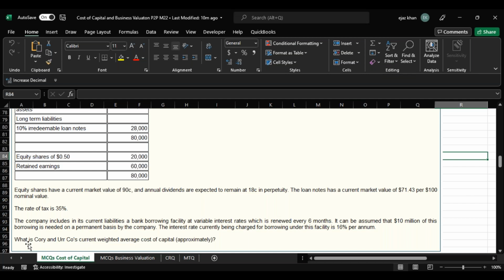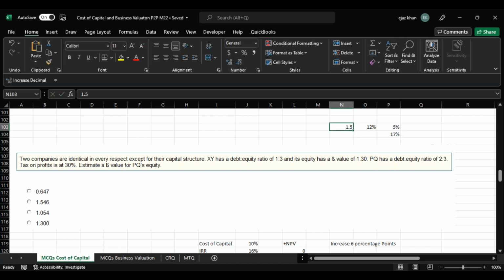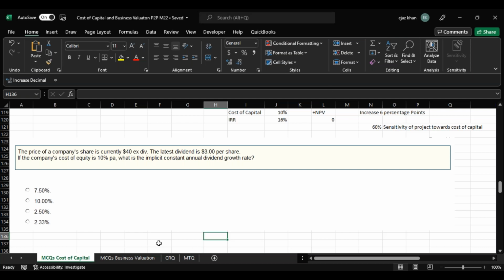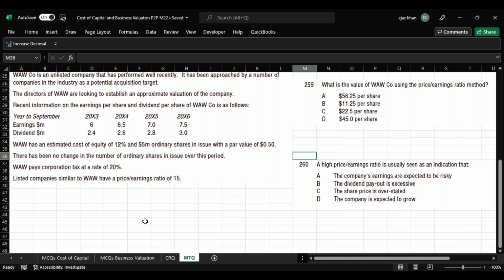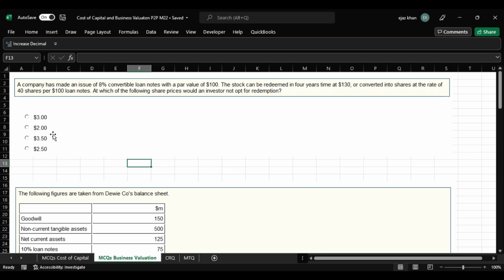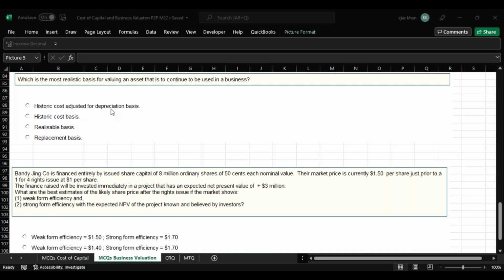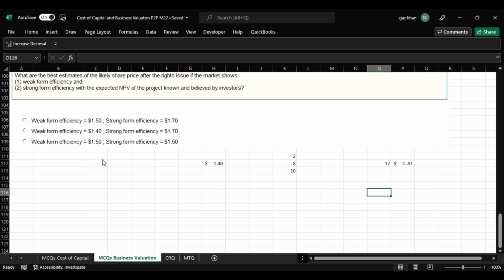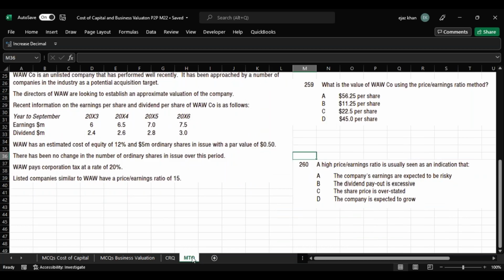ACCA P2P Exam Webinar - Financial Management (FM) - Session March 2022 - Lecture 4